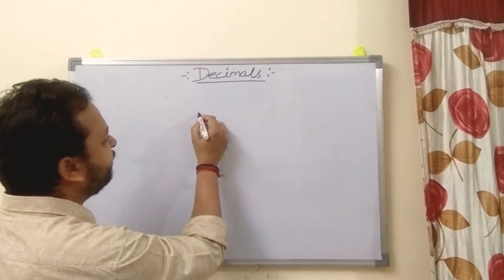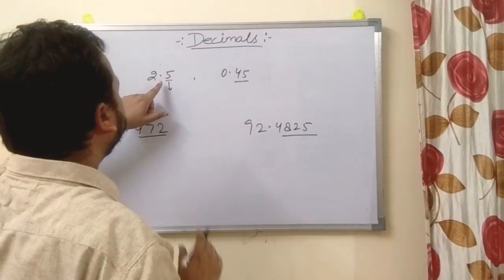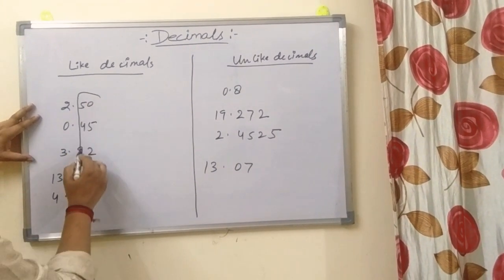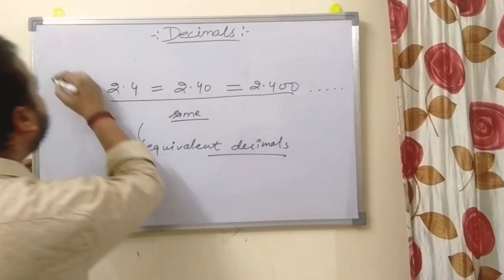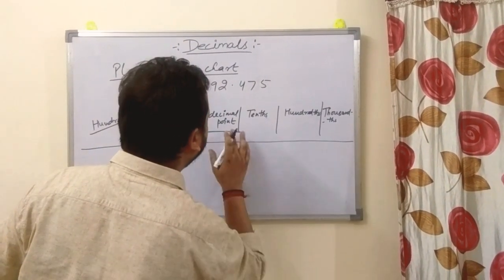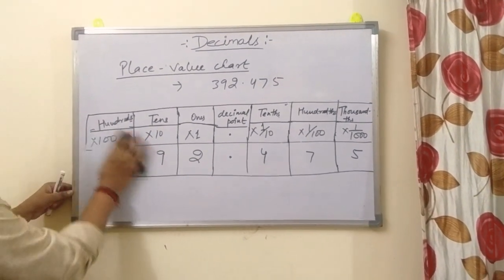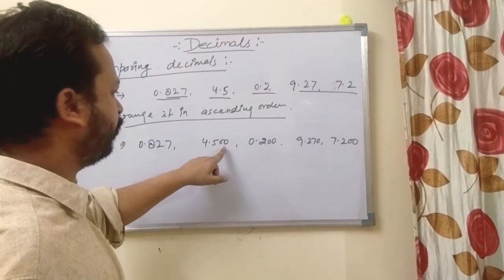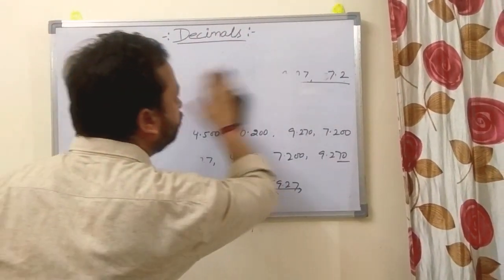CBSE CLASS VII: DECIMALS PART I:- Introduction, Types and comparison